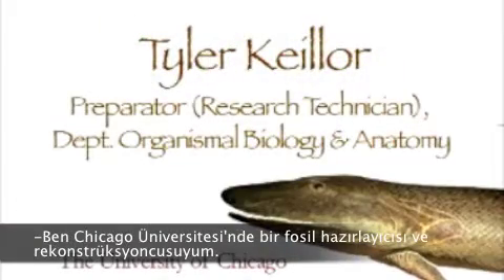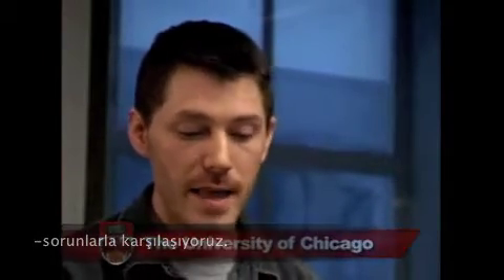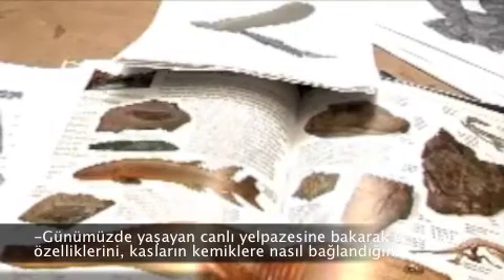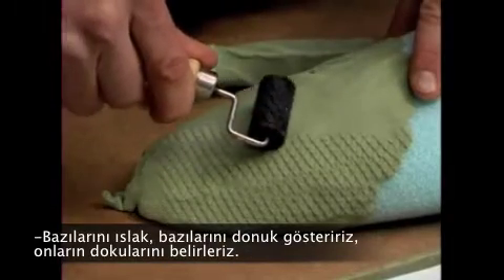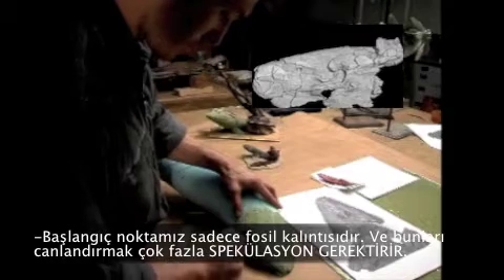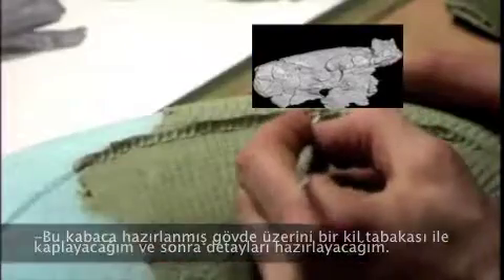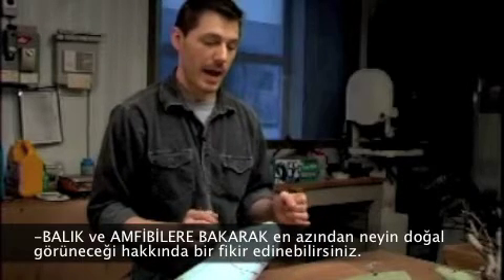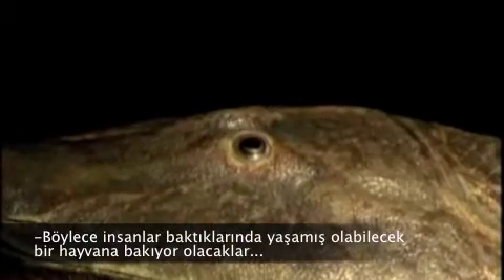Tiktaalik roseae forgery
a member of Tiktaalik roseae finding team confess that they made this fossil and this fossil is a forgey like other transgitional fossil claims